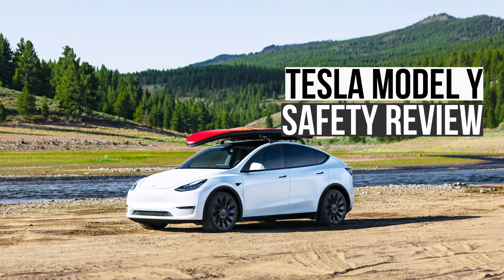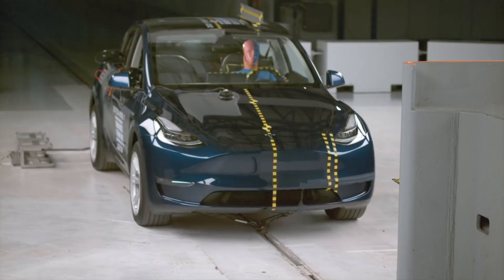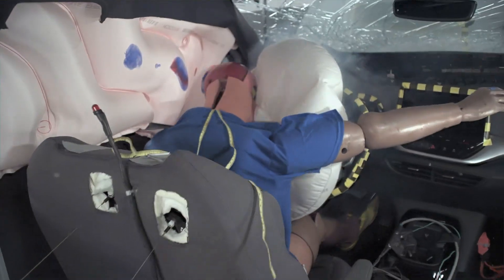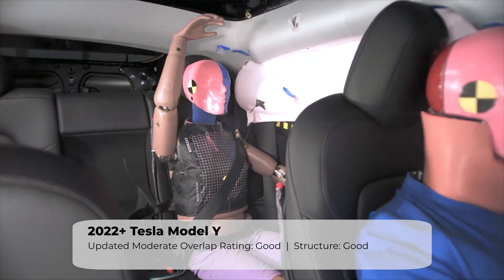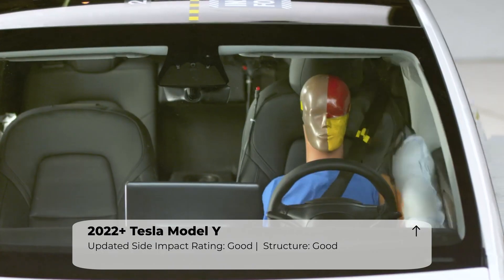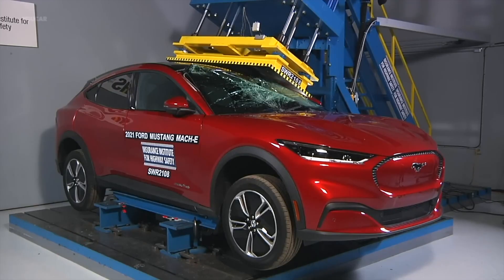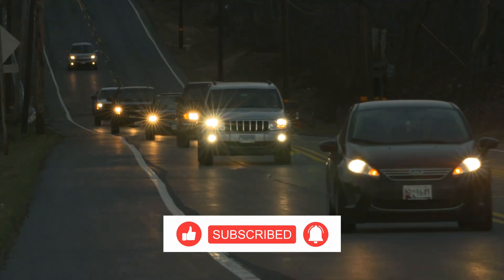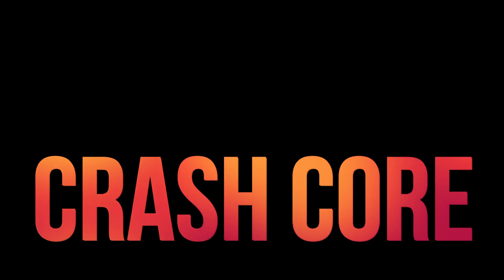Tesla Model Y’s Impressive Safety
This video is comprehensive safety review of the Tesla Model Y. In this video, we dive deep into the crash test ratings in the Insurance Institute for Highway Safety's small-overlap, updated moderate overlap, updated side impact, and roof strength tests of this popular electric SUV. We also examine  the Tesla's performance of its automatic emergency breaking system and headlights.

Video footage courtesy of the IIHS and Euro NCAP.